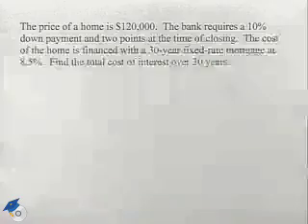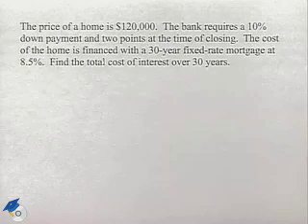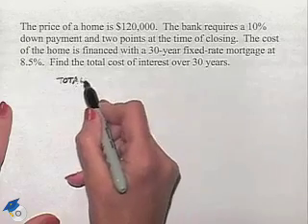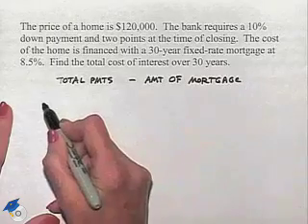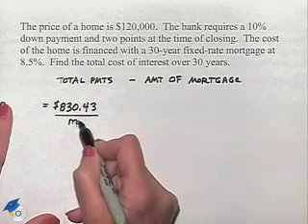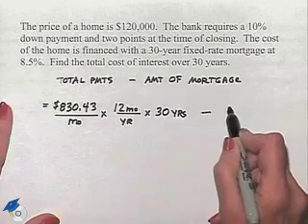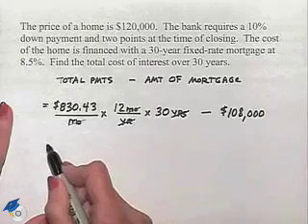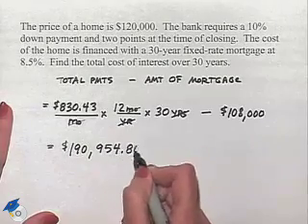Blitzer Thinking Mathematically Ch 8 Ex 19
A professor solves a problem to find the total cost of interest over a 30 year fixed-rate mortgage.